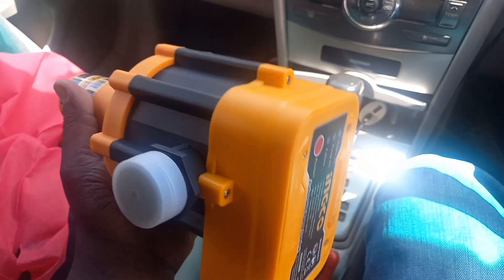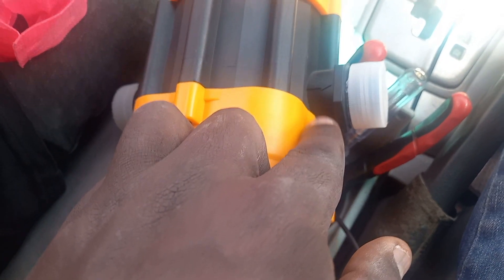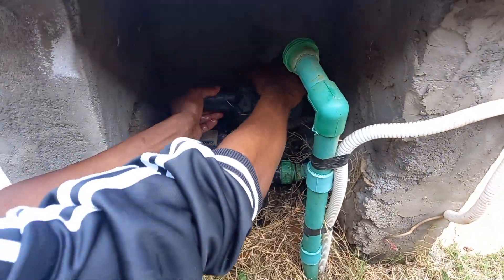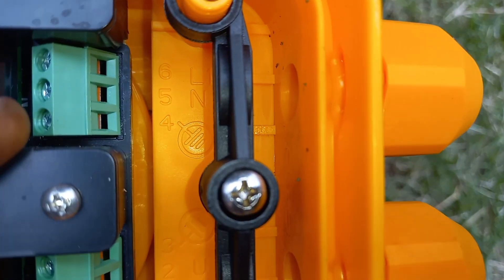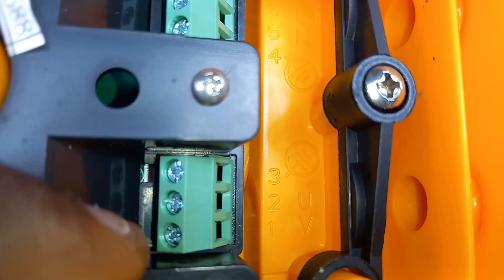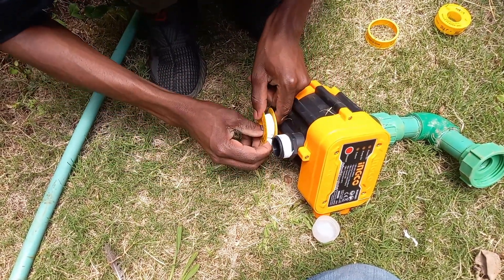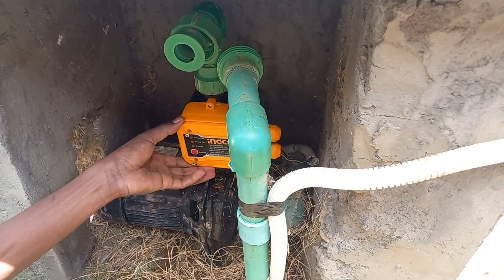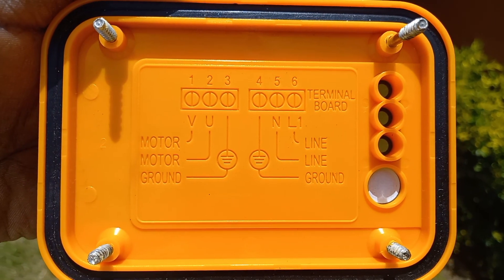How to Mount and Connect an Automatic Pressure Control